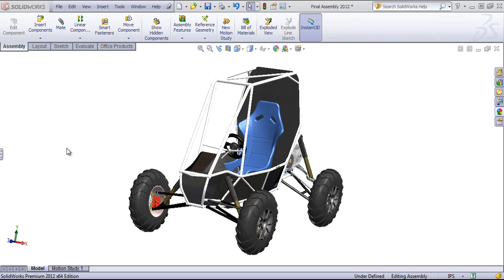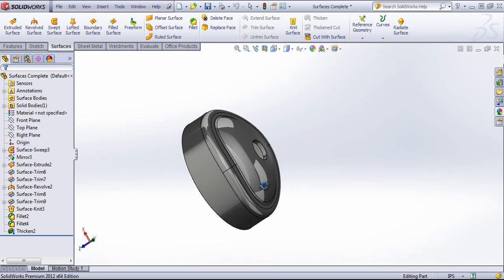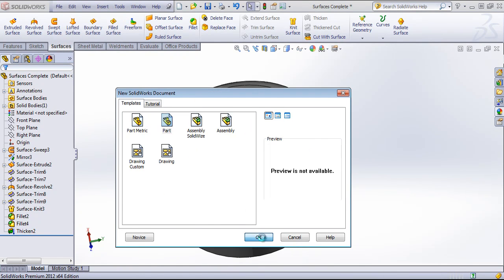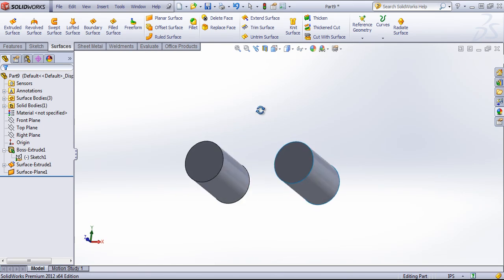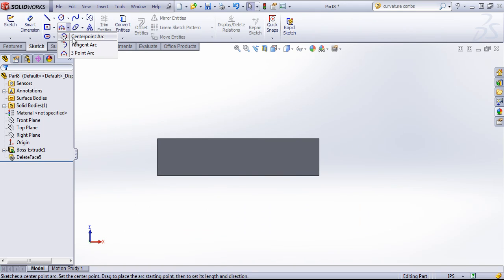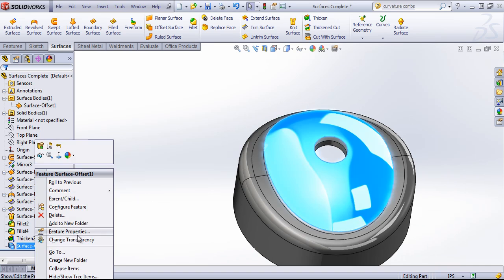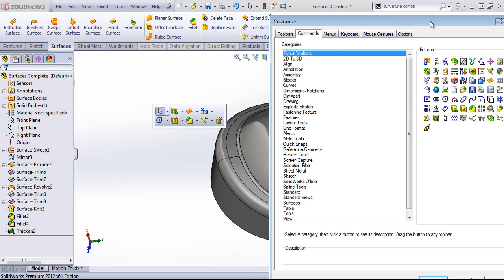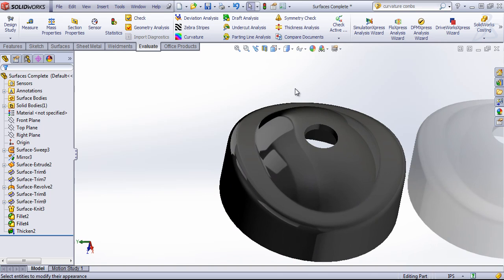Tutorial SolidWorks Surfacing Introduction to Surface Modelling